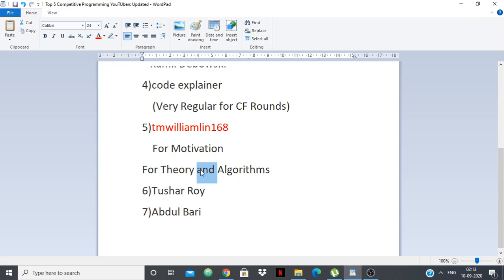Top 5 Competitive Programming Channels UPDATED